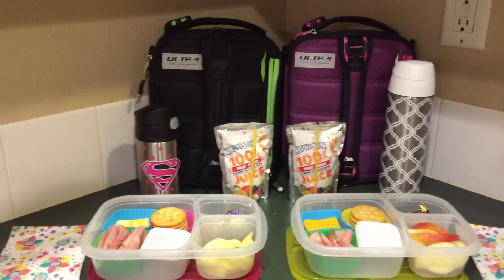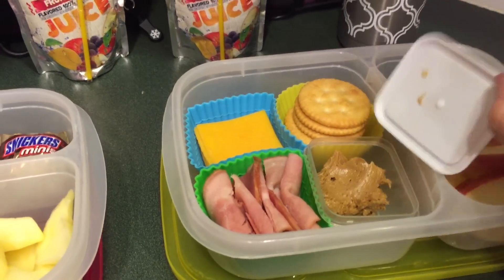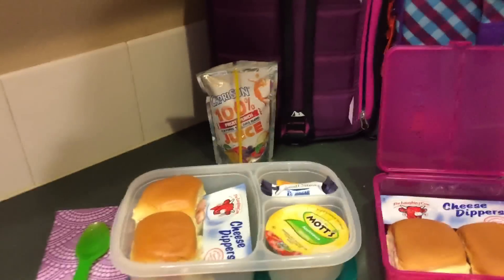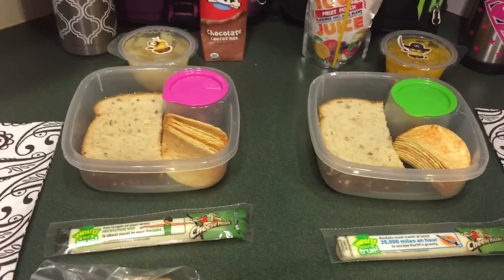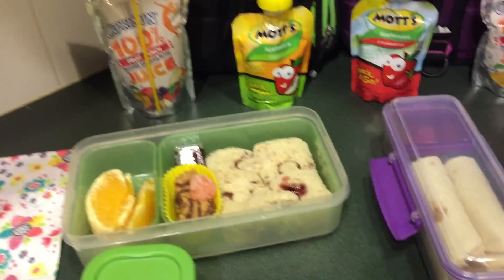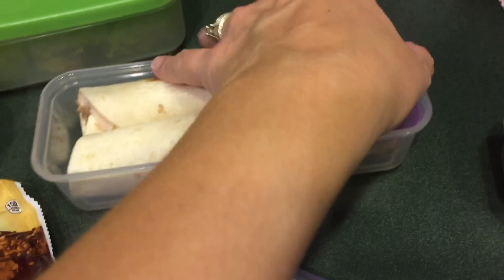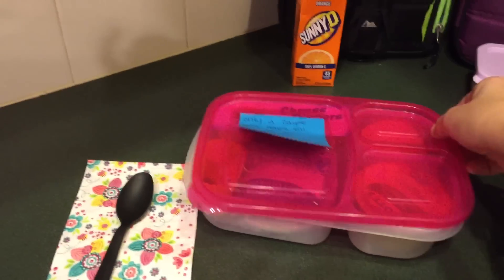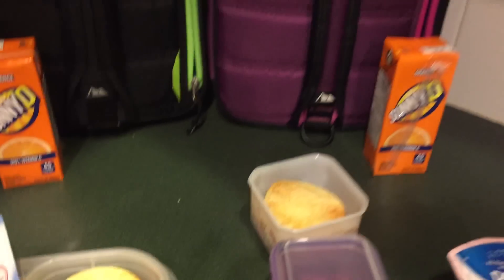School Lunches Week 6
No lunch video next week as we will be on vacation but we will post a vacation video.